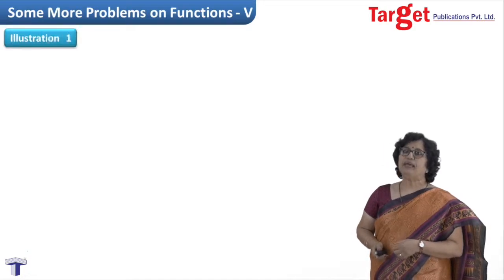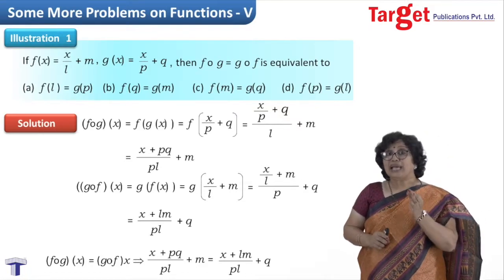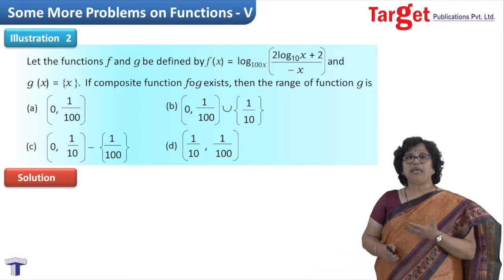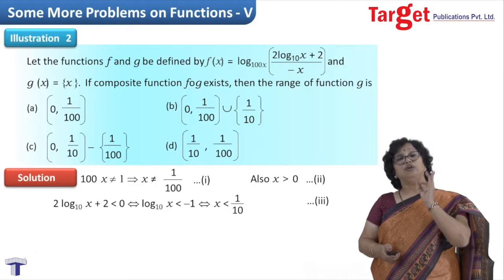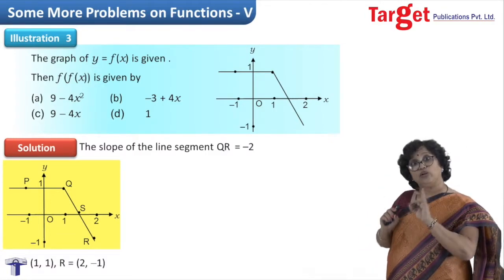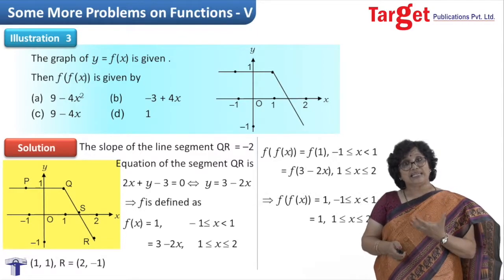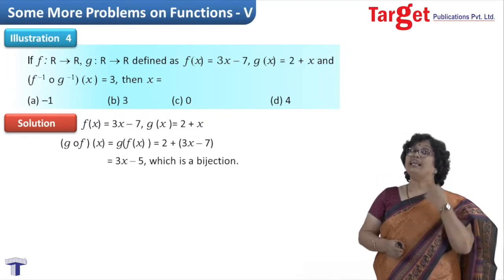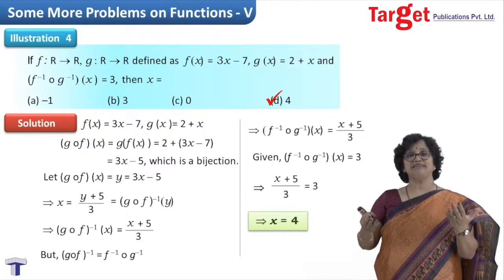JEE - Mathematics - Some More Problems on Functions - V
In this video, illustrations on composite functions and inverse of composite functions are solved and explained for clarification of concepts.
This video will help students understand the approach and the method of solving various problems.